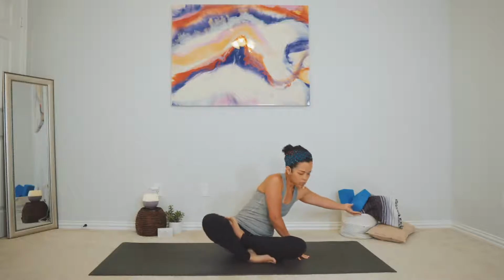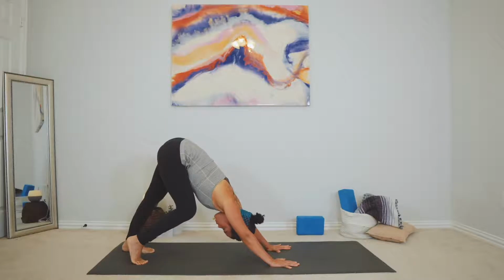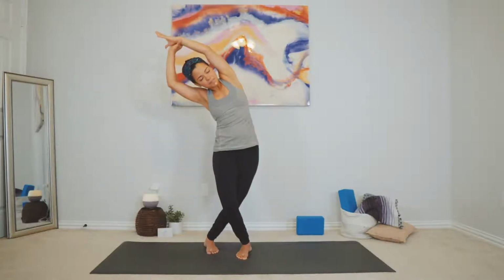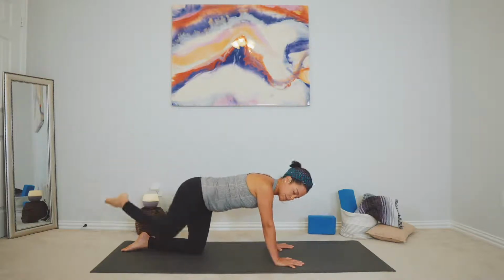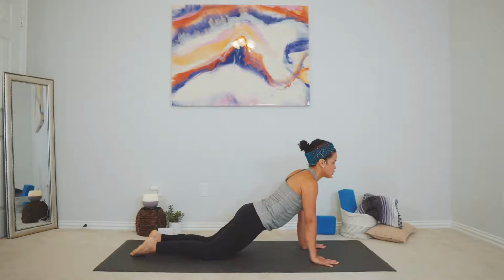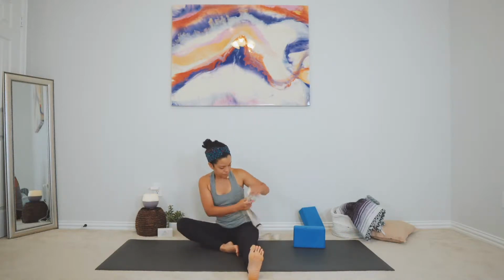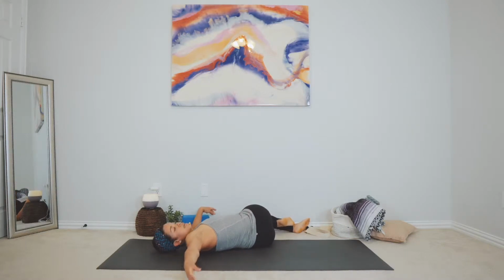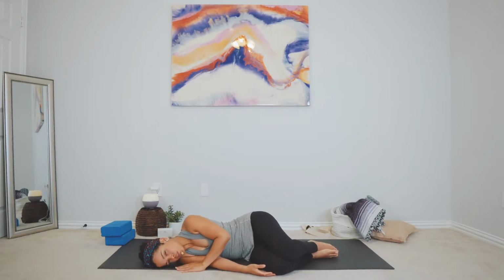Yoga with Marycarmen RECORDED LIVE | Gentle Morning Stretch | June 9, 2020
This Live yoga practice is perfect to start any day with a deep lengthening of the muscles and energizing your morning routine with a fascinating gentle flow. This practice is open to ALL levels, and it moves gently enough to where it allows you to modify if needed and still obtain the tremendous benefits of the poses that we will visit during this journey.

Find me here in this space every Tuesday morning at the same time to embrace this 45 minute flow. Share with a friend or two. Hope to see you n the mat.

READ more

Yoga With Marycarmen, recommends that you consult your physician regarding the applicability of any recommendations and follow all safety instructions before beginning any exercise program. When participating in any exercise or exercise program, there is the possibility of physical injury. If you engage in this exercise or exercise program, you agree that you do so at your own risk, are voluntarily participating in these activities, assume all risk of injury to yourself.